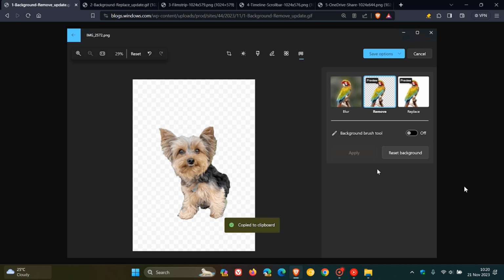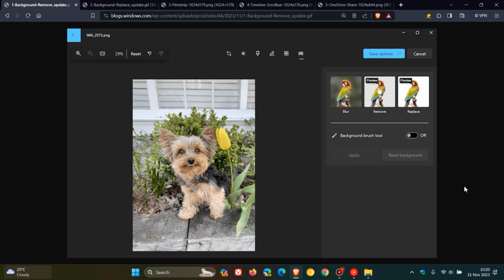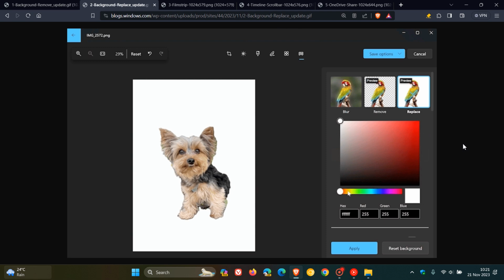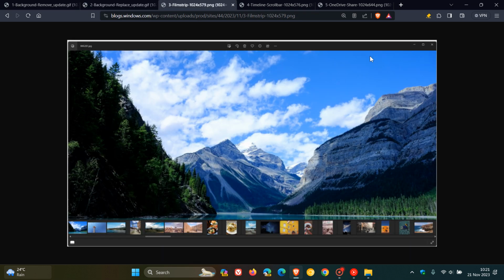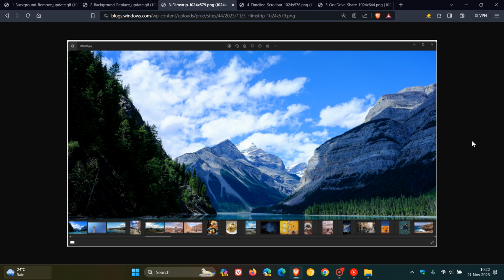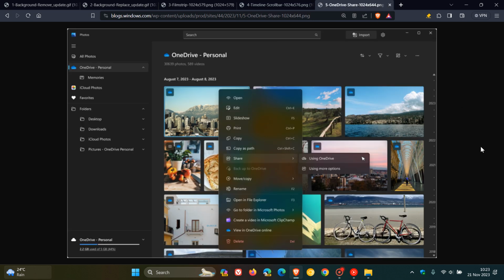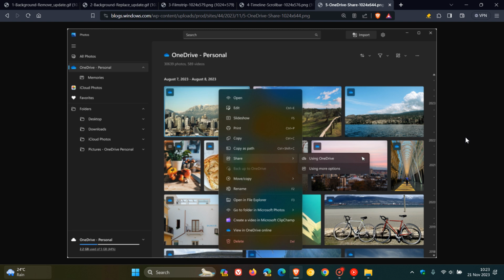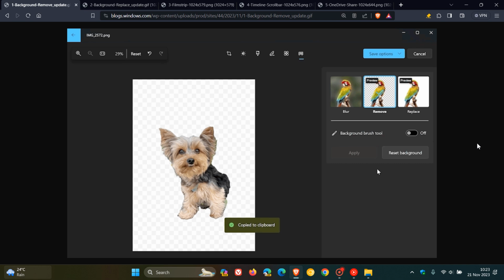Windows Photos to get Background Remove and Replace soon, along with other improvements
This update (version 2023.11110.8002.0) is currently rolling out to Windows Insiders across all channels.